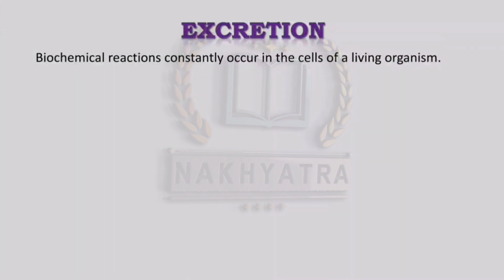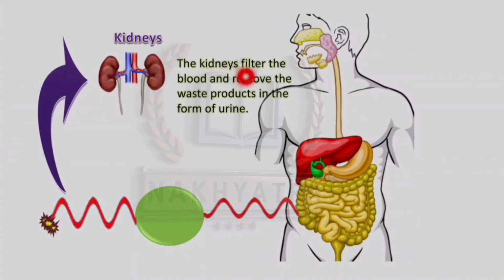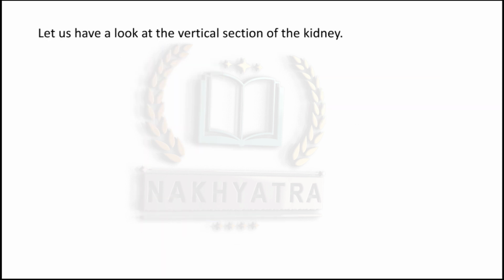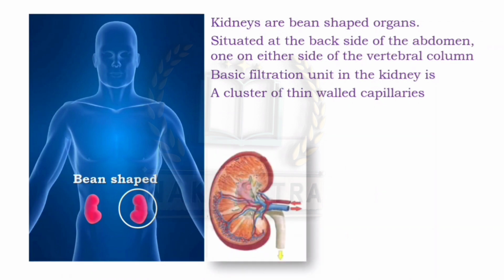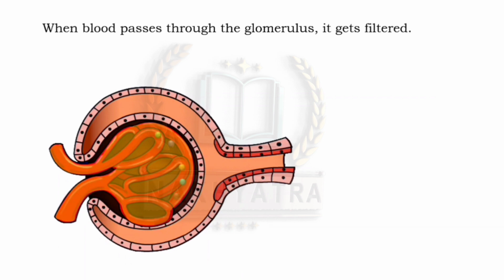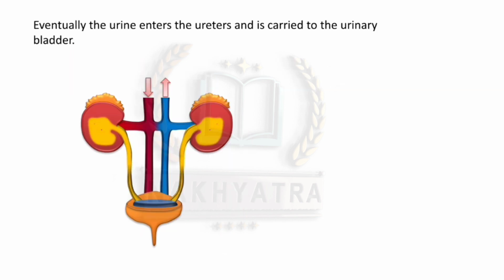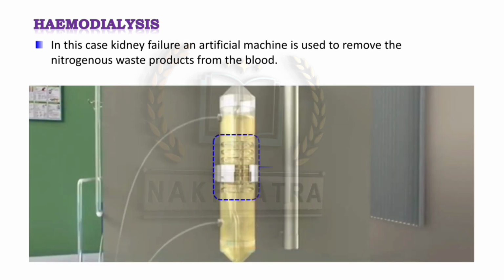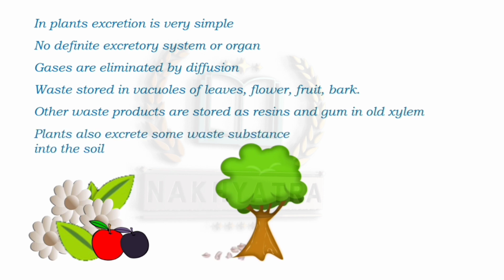Life Processes || Class 10 || NCERT || CBSE || SEBA || Lecture 11 || By Ankita Miss